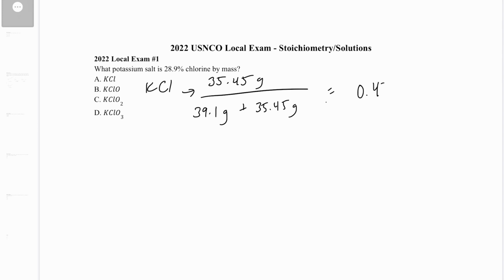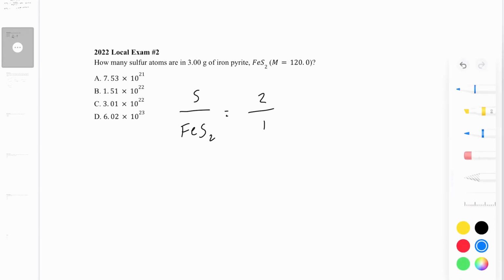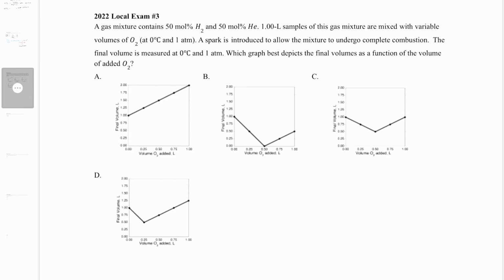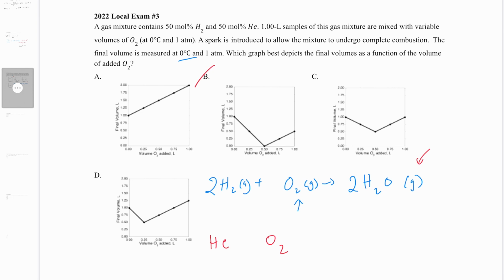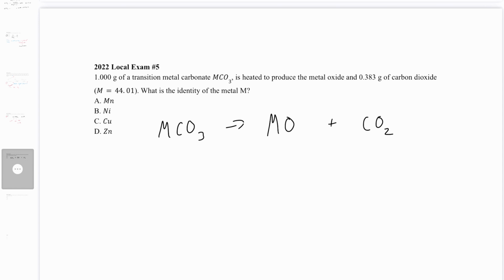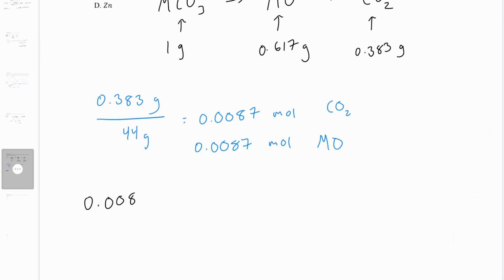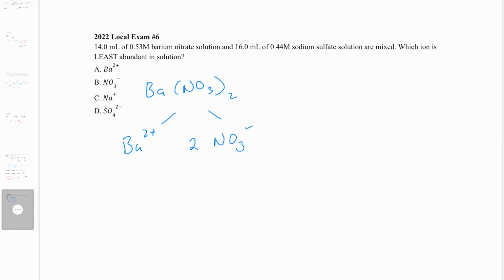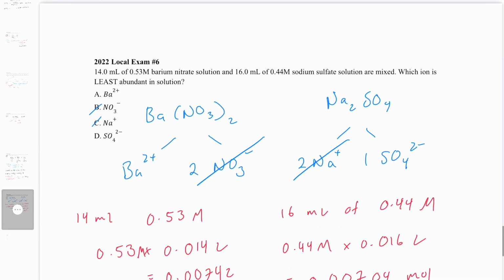2022 USNCO Local Exam Stoichiometry / Solutions Section #1-6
00:00 - Intro
00:10 - #1
02:05 - #2
03:46 - #3
06:35 - #4
07:31 - #5
10:48 - #6